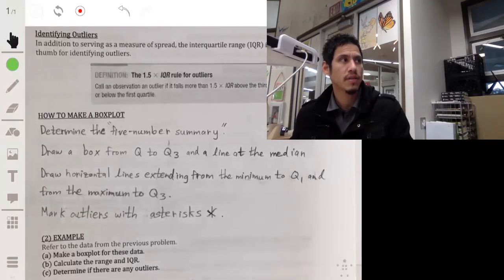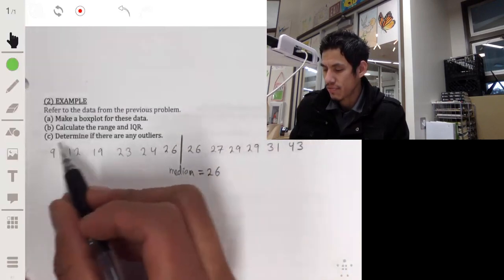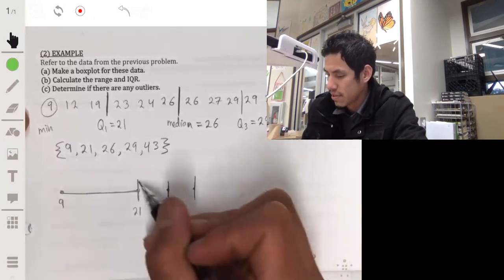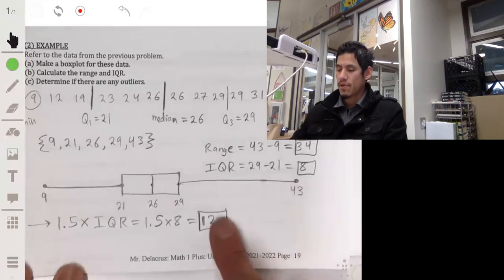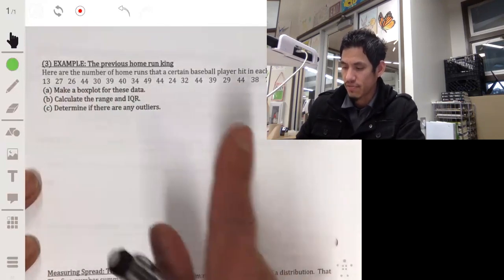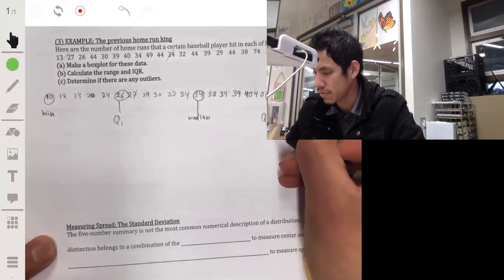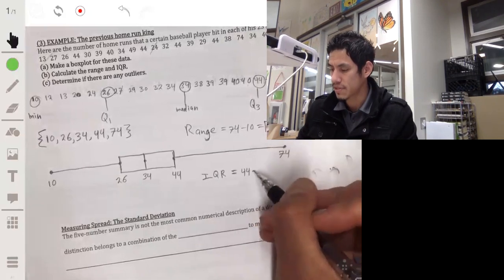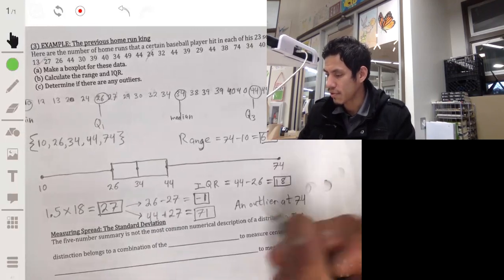AP Statistics: Constructing Boxplots and Using the 1.5 X IQR rule for determining outliers.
In this video I go over two example problems that involve constructing boxplots from a given set of data and calculating the range, IQR, and Using the 1.5 X IQR rule for determining if there are Outliers in the dataset.